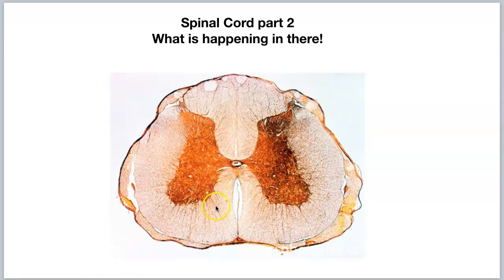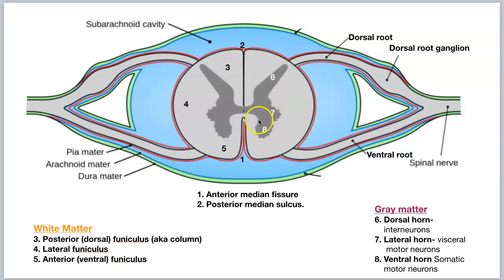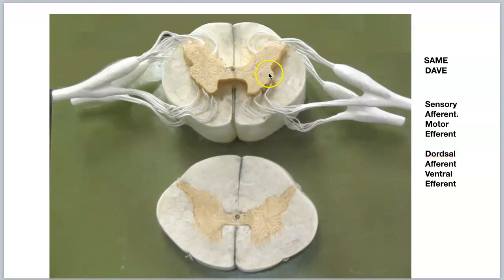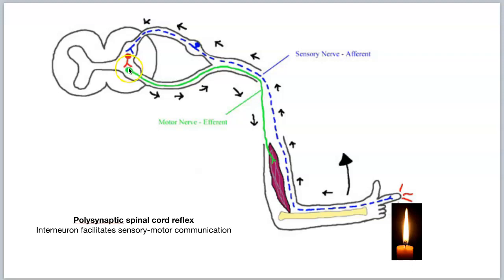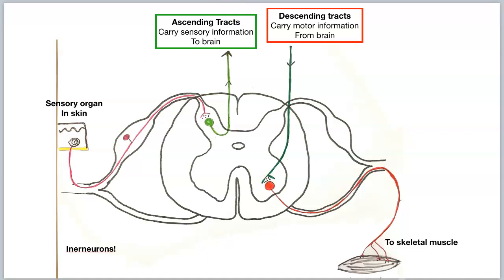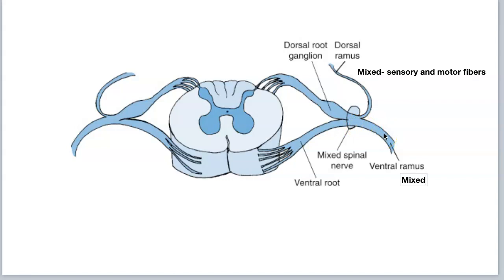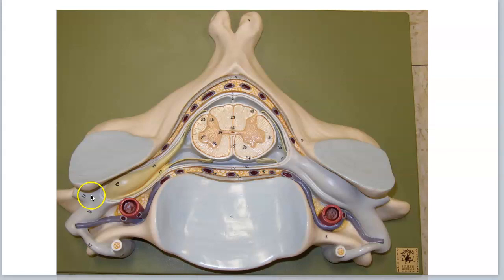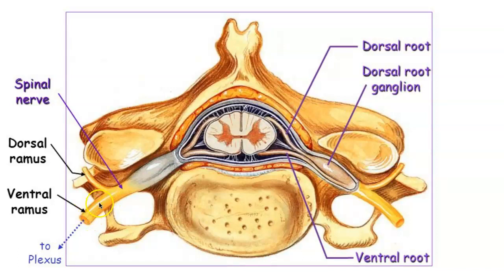Spinal cord part 2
The main components of the spinal cord discussed, along with the Dorsal and ventral roots (sensory & motor) , spinal nerves.